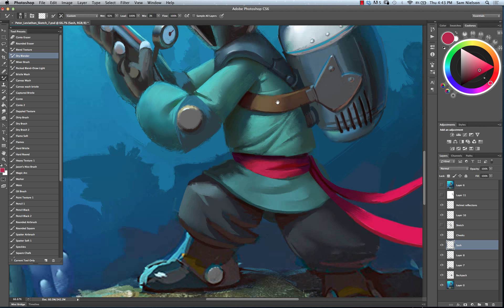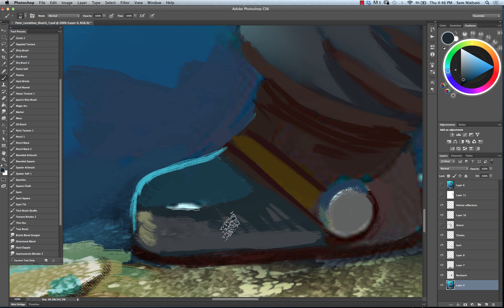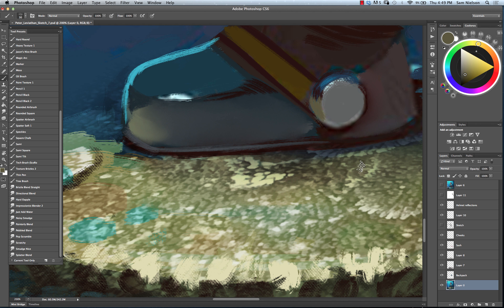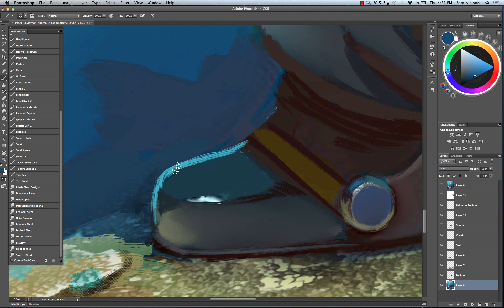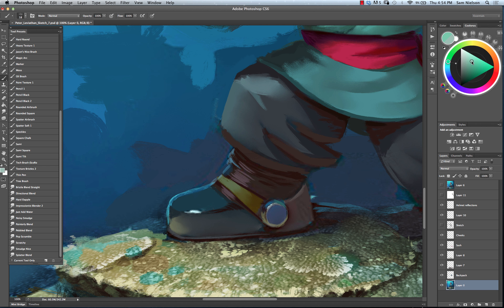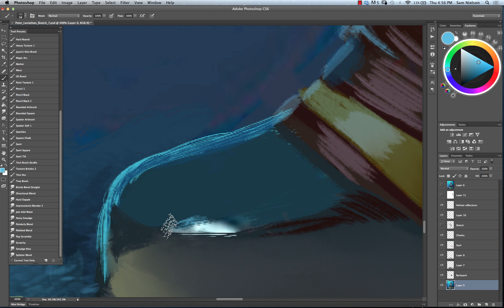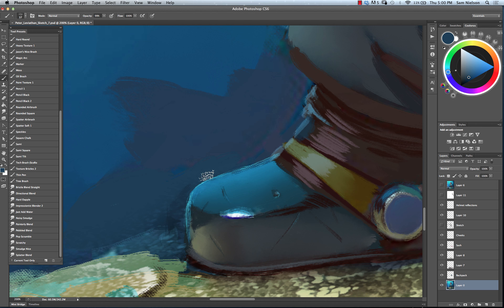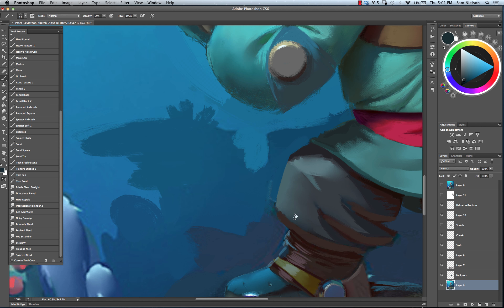Process Demonstration Part 2